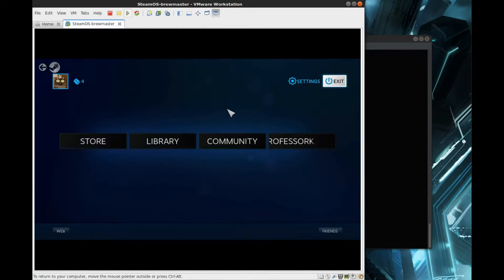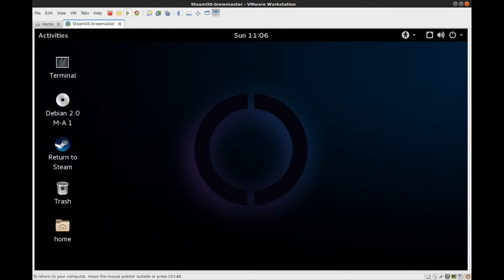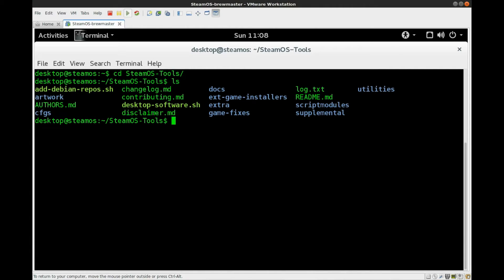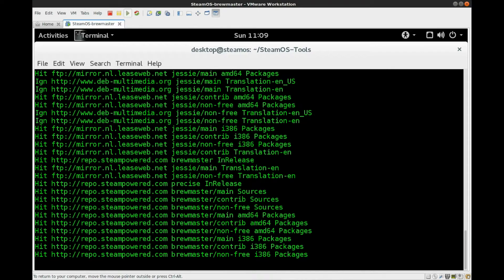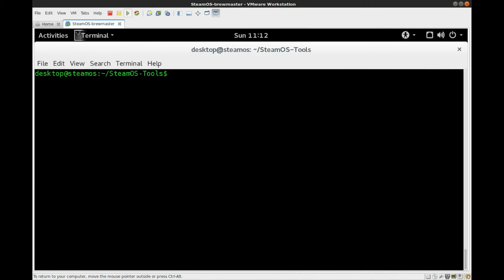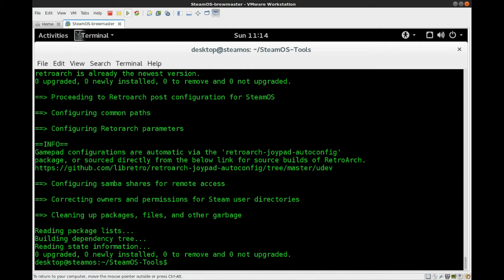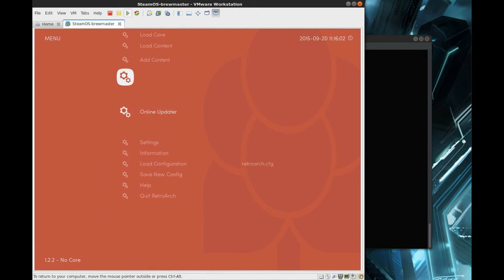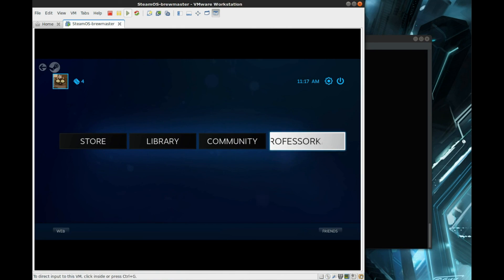SteamOS-Tools introductory video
For instructions, help, and all wiki information